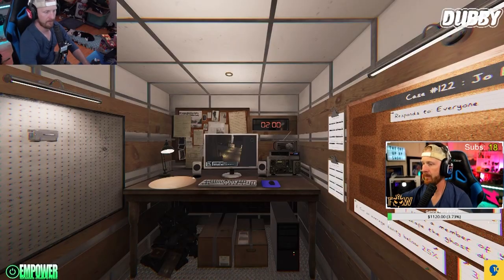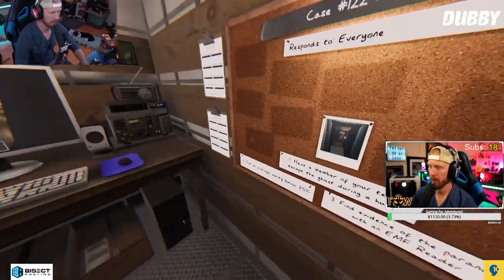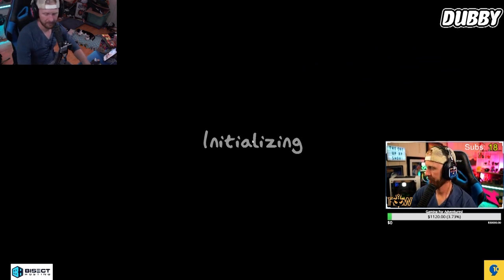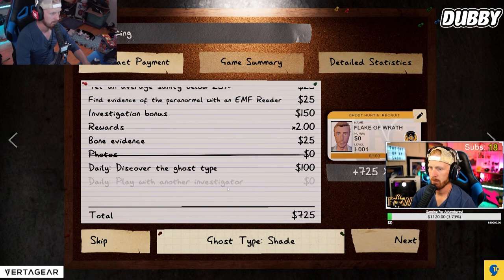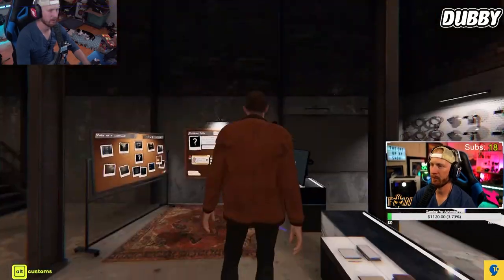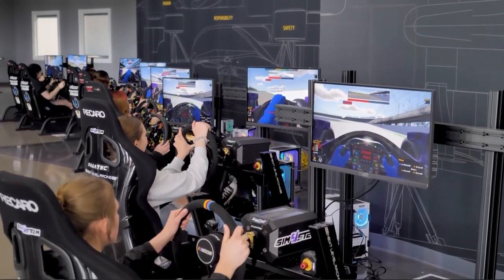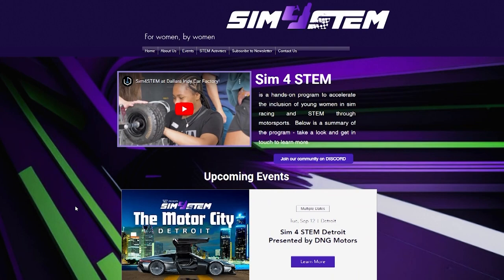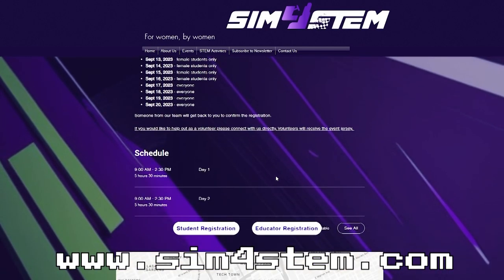The One Up XP Show - Episode 91: Phasmophobia, Sim4Stem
This week Klam and I take you back into a massive update for Phasmophobia! So many new things to test out and grind and it looks like they are at a perfect spot!

We also sit down with Stefy Bau who is the founder/CEO of Init Esports! Stefy tells us about Sim4Stem which happened in Detroit this past week! Opening doors in motorsports and Esports one young lady at a time!

Catch everything that is The One Up XP Show right here on the 9&10 News YouTube Channel!

The video podcasts can be found there, new every Wednesday and Friday!

The One Up XP Show 30 minute episodes can be found here, all the episodes!